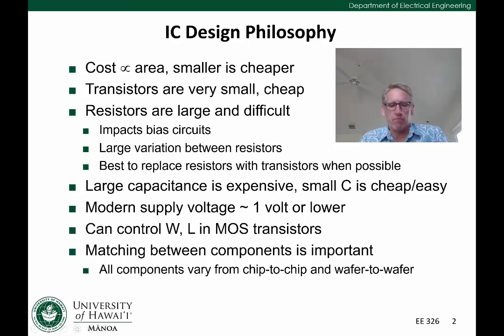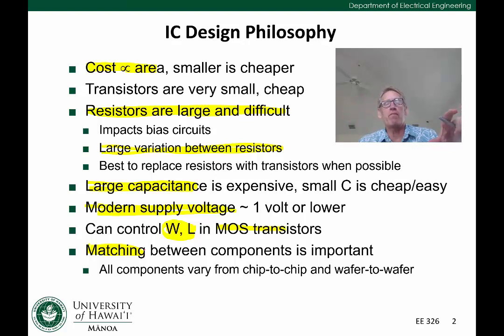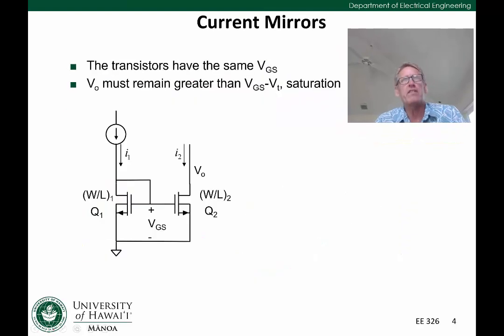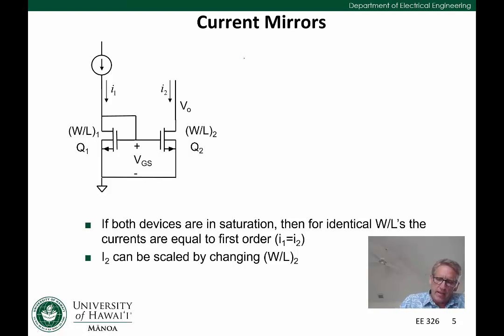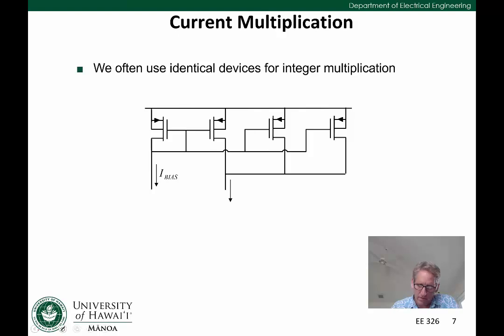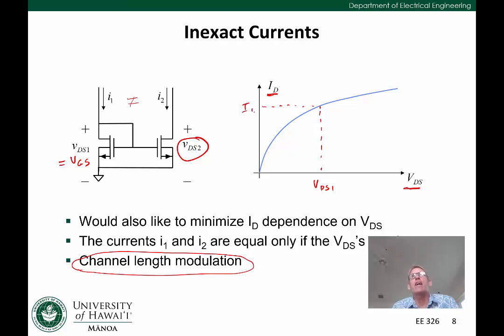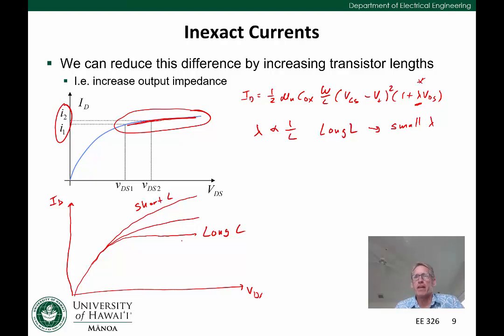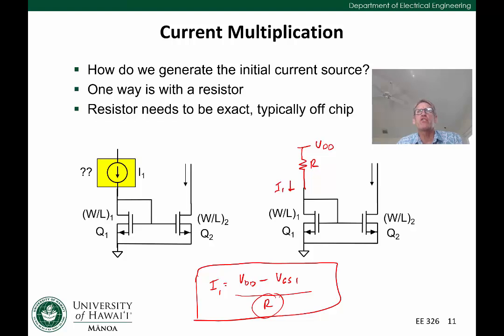EE 326 - Lecture 06